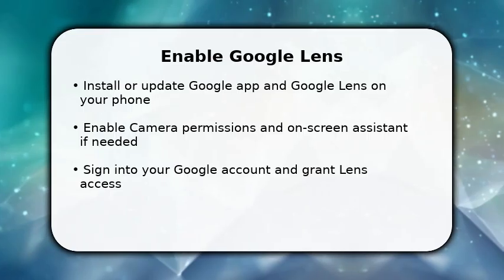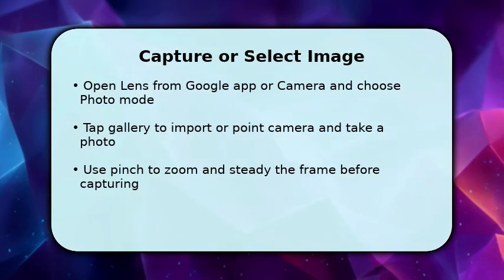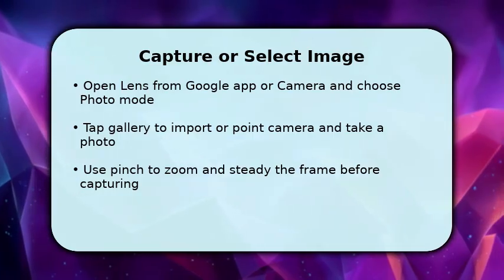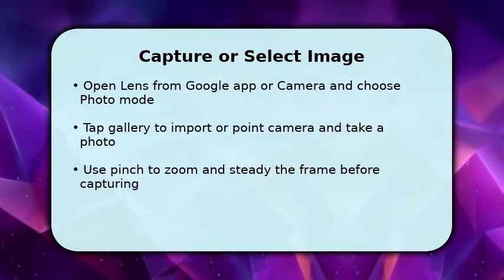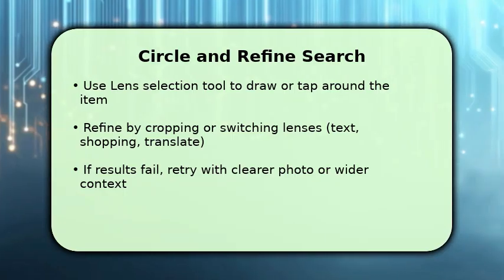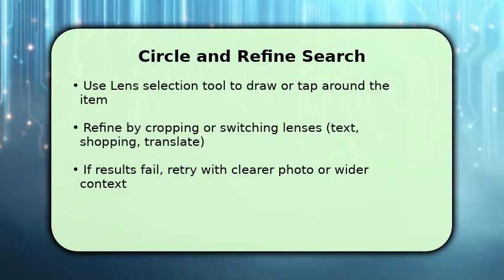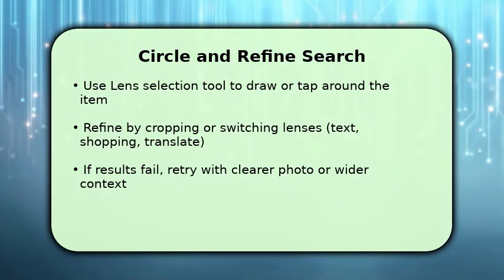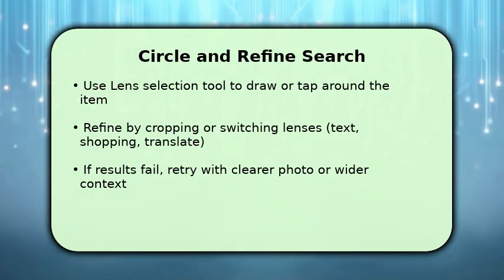How to Circle to Search in Android Phone (only Way)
Learn the precise method to perform a circle search on your Android device. This tutorial guides you through each step, ensuring that even if this is 'the only way' for some users, they can easily navigate their phone with confidence.